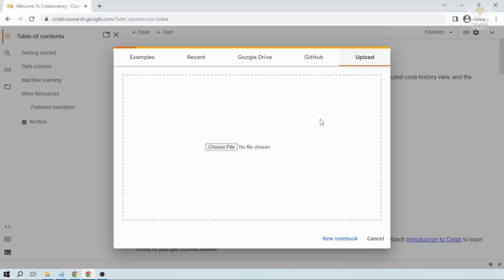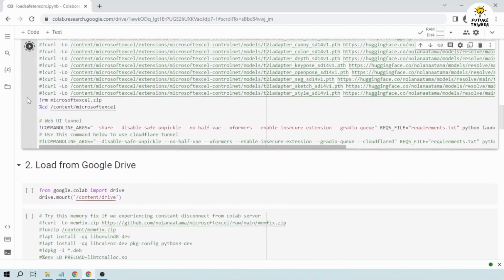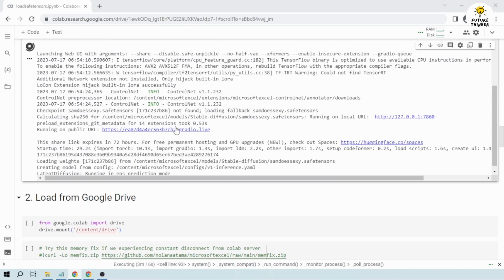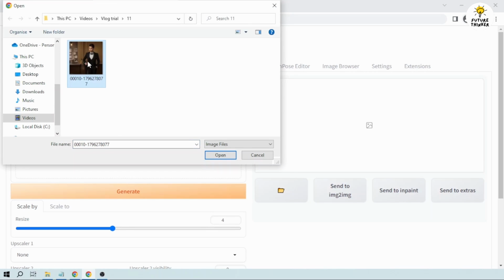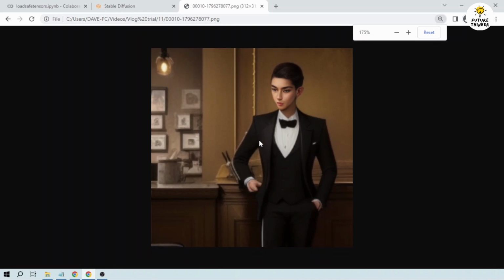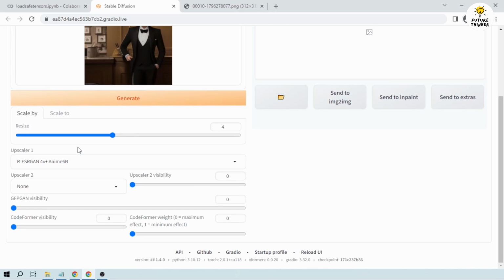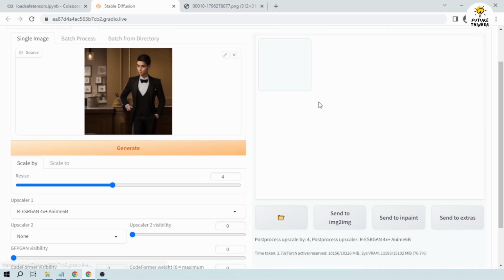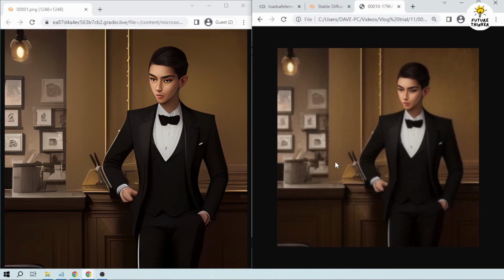How to Upscale Image Using Stable Diffusion And AUTOMATIC1111 Web UI (Beginner Guide)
In this AI tutorial, we are guiding you through the process of using Stable Diffusion to upscale your images using the AUTOMATIC1111 web user interface. With Stable Diffusion's powerful capabilities, you can enhance the resolution and quality of your images effortlessly.

If you want to load Stable Diffusion AUTOMATIC1111 in Google CoLab, you can use this : Google Colab

To get started, access the AUTOMATIC1111 web UI by visiting their official website. Once you're on the homepage, you'll find a user-friendly interface that simplifies the image upscaling process. No complex installations or setups required.

Upload your image by clicking on the upload button or simply dragging and dropping your file onto the designated area. AUTOMATIC1111 supports various image formats, ensuring compatibility with your image files.

After uploading your image, you'll have the option to select the desired upscale factor. This determines the level of enhancement you want to apply to your image. Choose the upscale factor that best suits your needs, keeping in mind that higher factors may take longer to process.

Once you've selected the upscale factor, click on the "Start Upscale" button, and AUTOMATIC1111 will initiate the Stable Diffusion process to upscale your image. Sit back and relax as the AI algorithms work their magic to enhance the resolution and details of your image.

Once the upscaling process is complete, you'll be presented with the upscaled image. Take a moment to compare it with the original and marvel at the significant improvement in quality and clarity.

AUTOMATIC1111 provides additional features to further enhance your upscaled image. You can adjust parameters such as brightness, contrast, and saturation to fine-tune the visual aesthetics according to your preferences.

When you're satisfied with the final result, you can download the upscaled image to your device and use it for various purposes such as printing, digital artwork, or social media.

Join us in this AI tutorial and unlock the power of Stable Diffusion in AUTOMATIC1111's web UI. Enhance your images with ease and witness the remarkable transformation brought by AI technology.